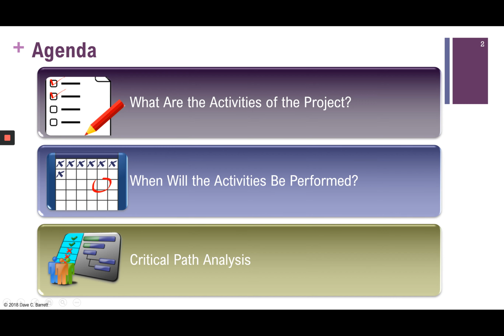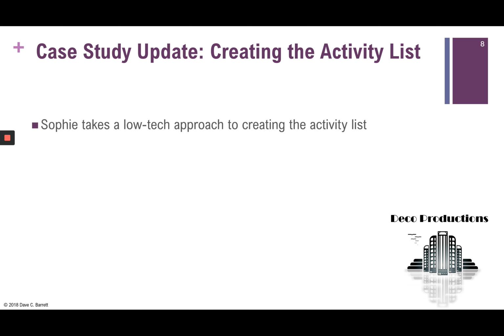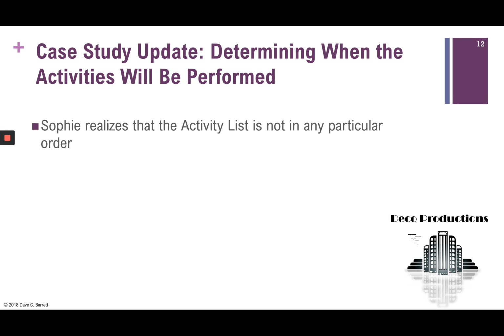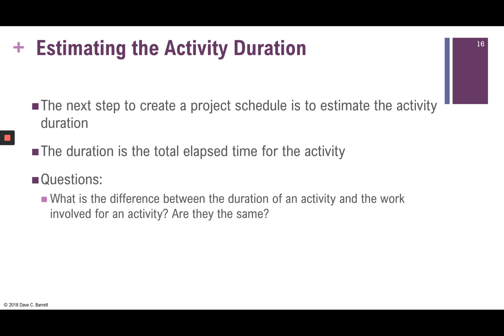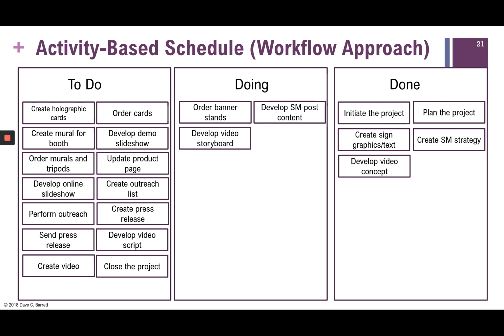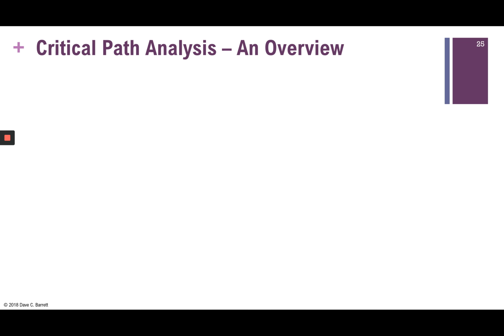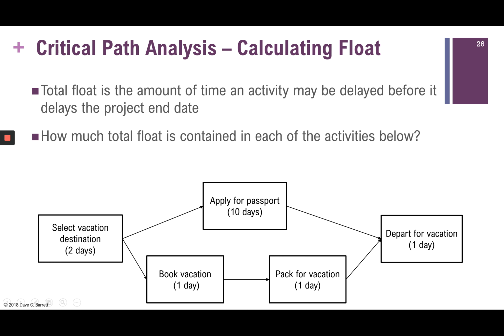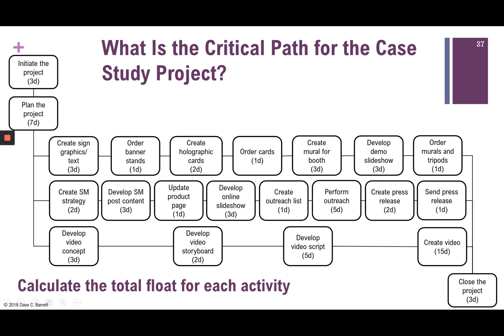Lecture 05 (1e): Schedule Planning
This video is from Chapter 5 from the text  Understanding Project Management - A Practical Guide. The video covers the schedule planning required for a project.